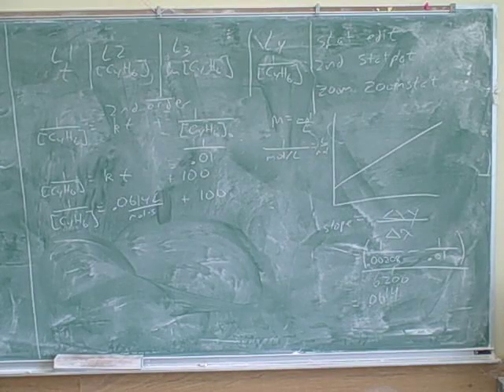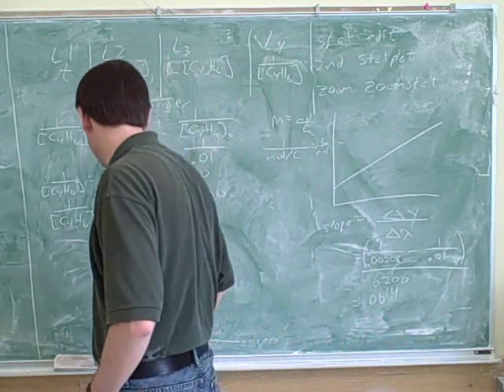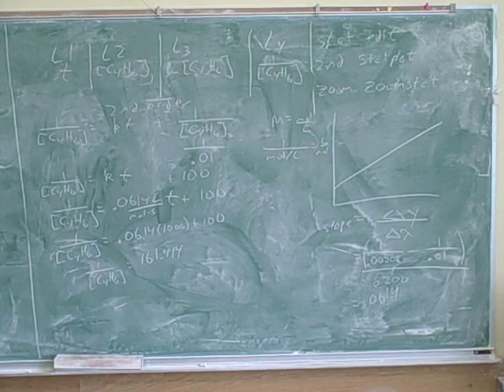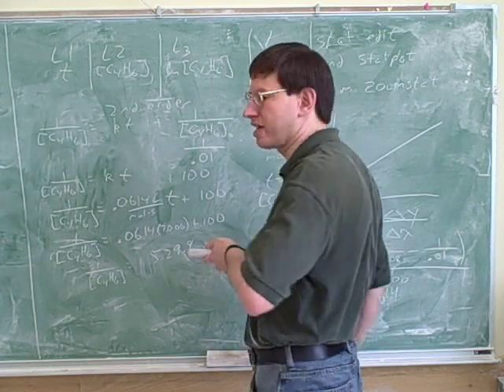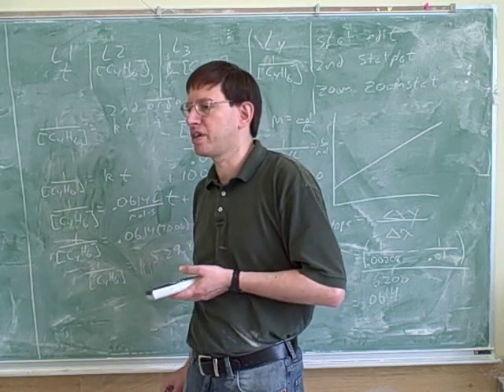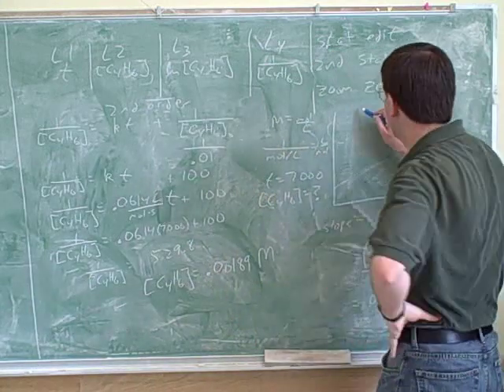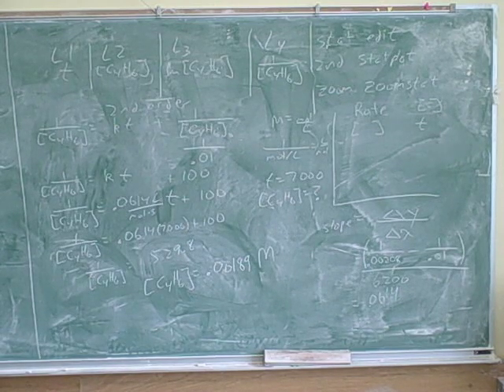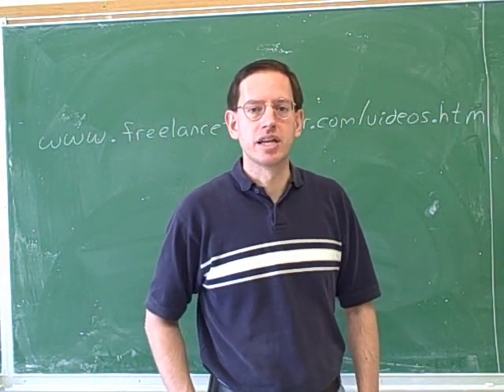Differential and integrated rate laws (13)